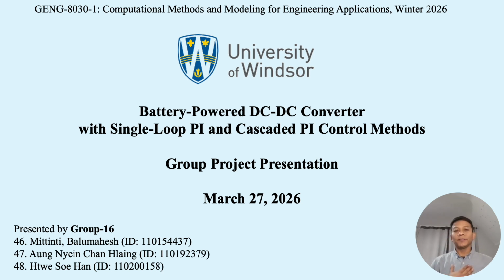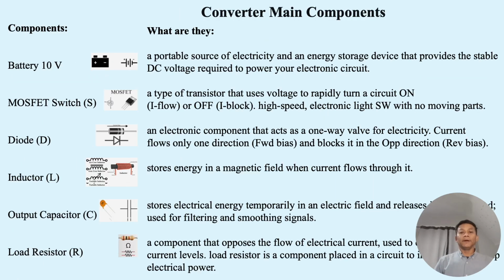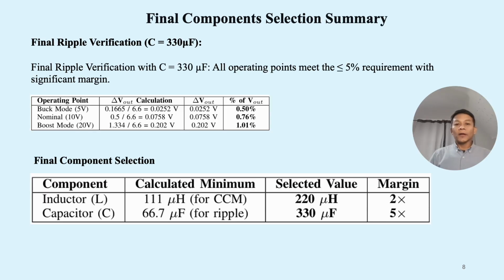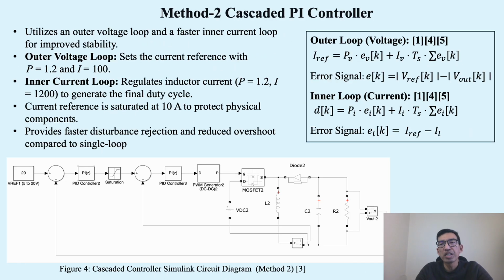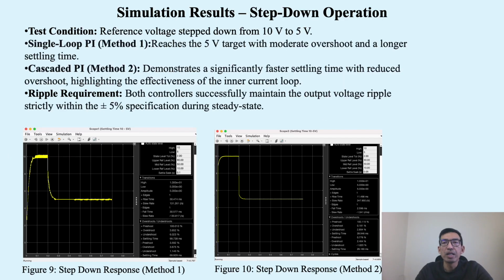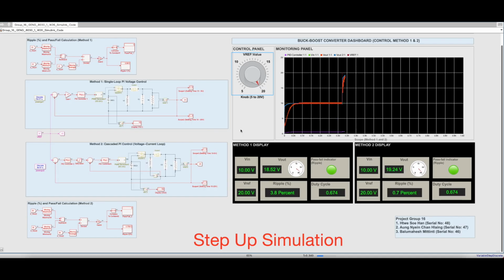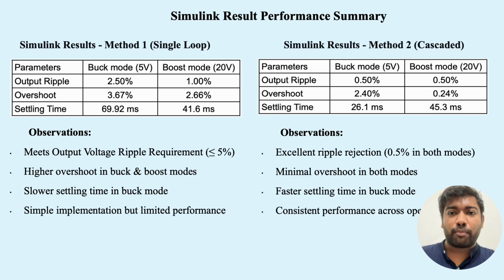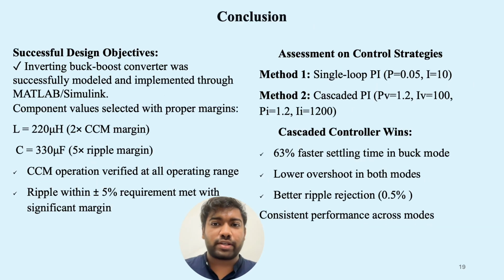Battery-Powered DC-DC Buck-Boost with Single-Loop PI and Cascaded PI Control_Project Group 16